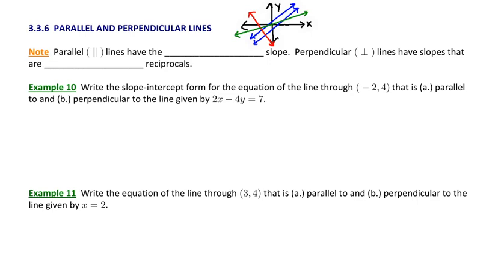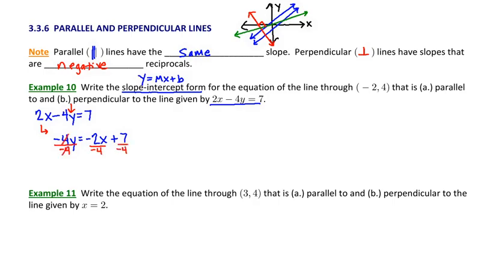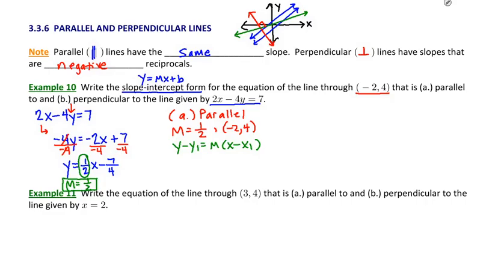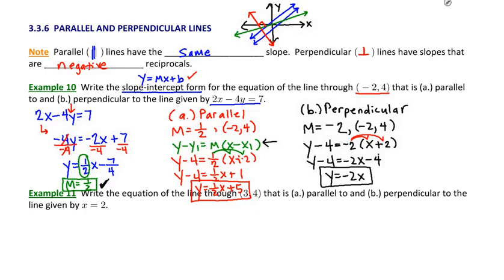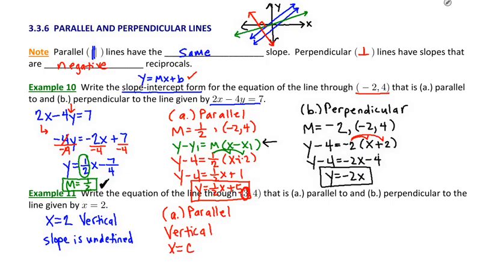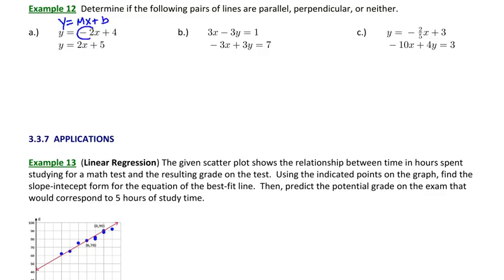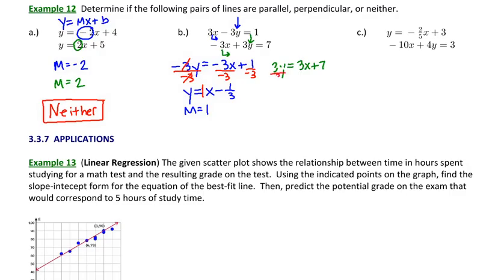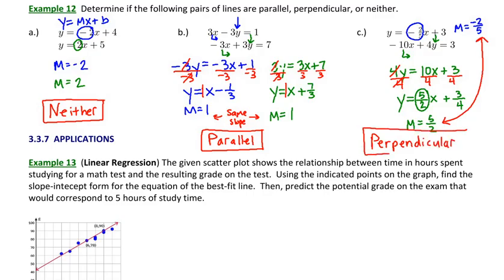3.3.6 Parallel and Perpendicular Lines